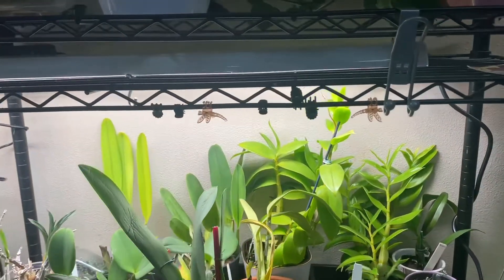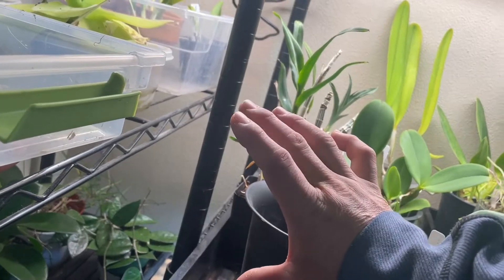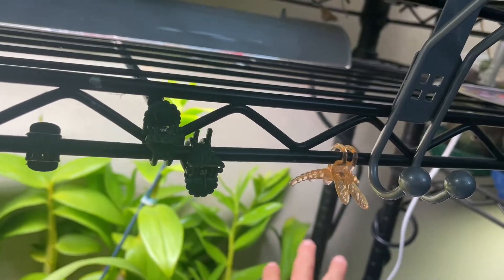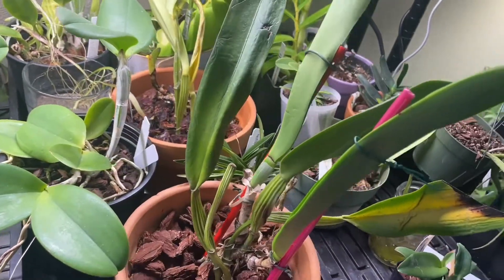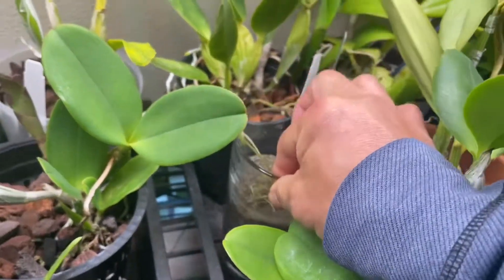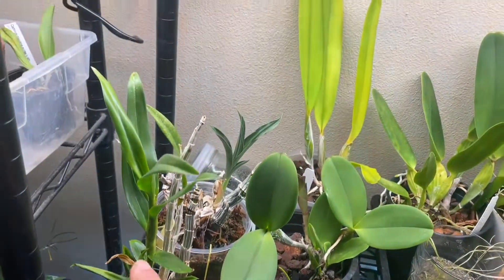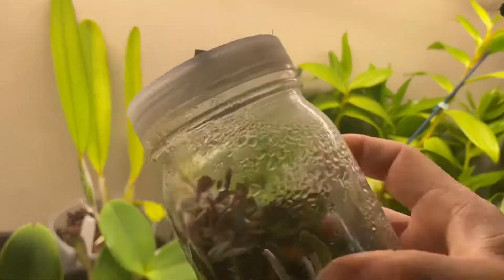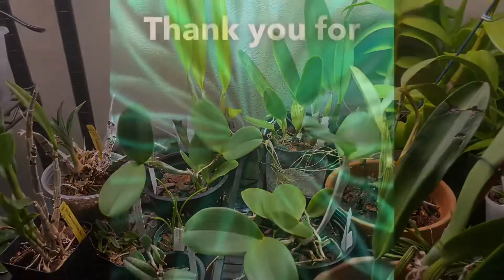Spider Farmer SF600: what plants will grow under the lights?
The song at the end is by Pon Pon Dash (My band)